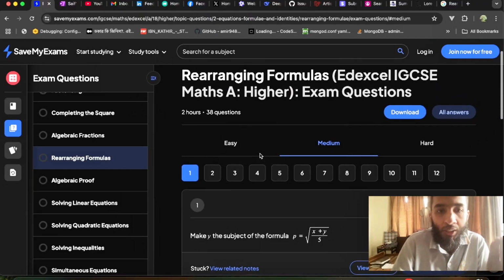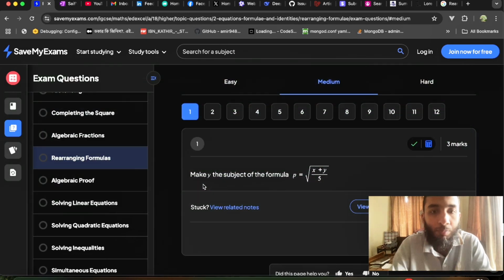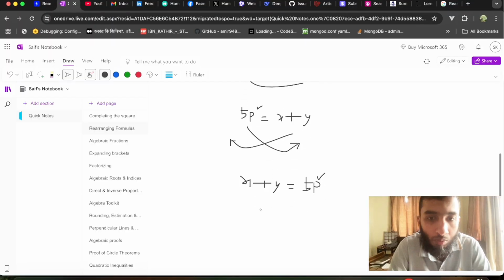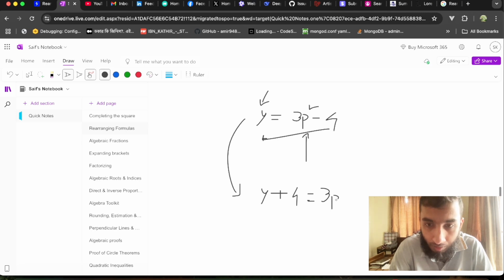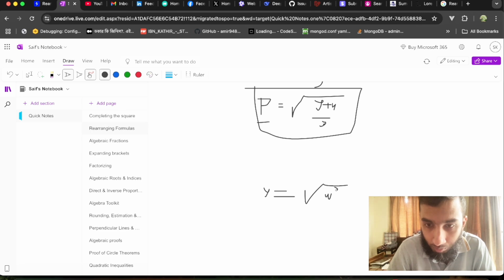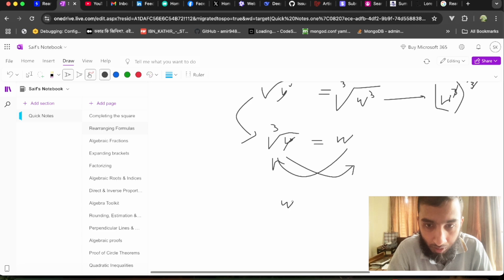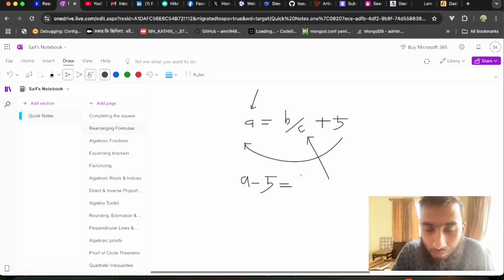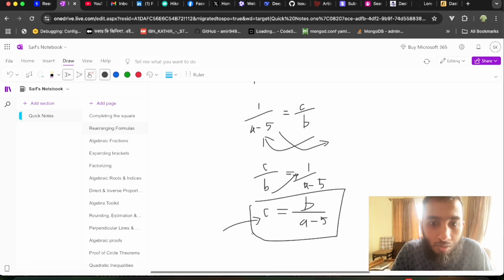Algebra Basics: Rearranging Formulas Step-by-Step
In this video, I give a basic overview of the mathematical concept of Rearranging Formulas, followed by some problem-solving.